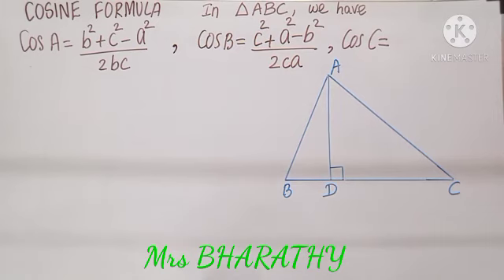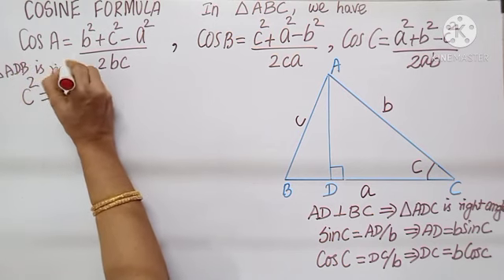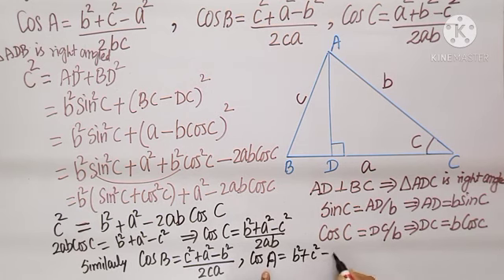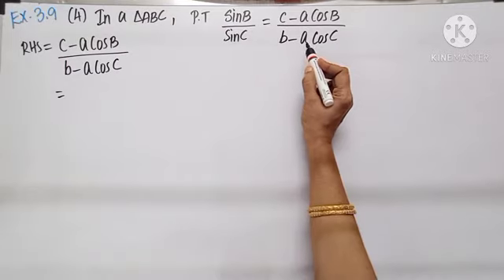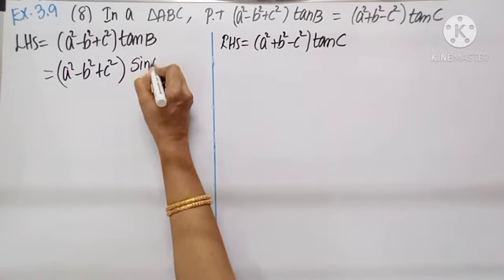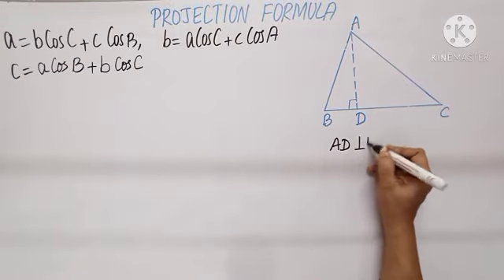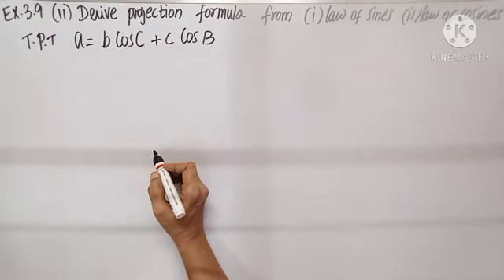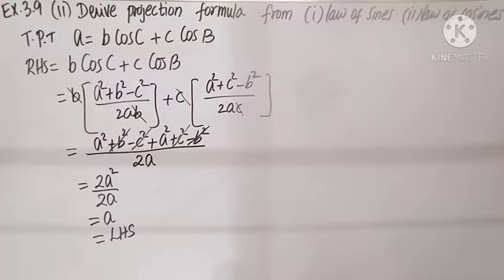Std11|MT55| Ex3.9-3,4,8,11|Maths|Trigonometry|How to derive cosine and projection formula